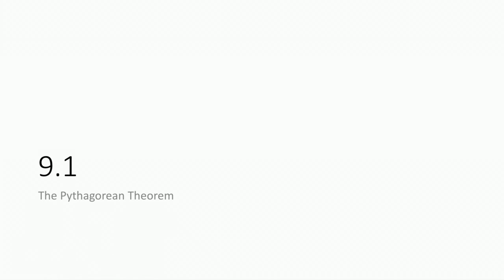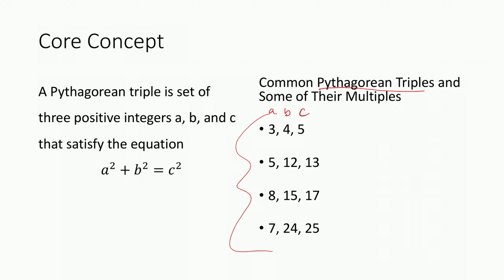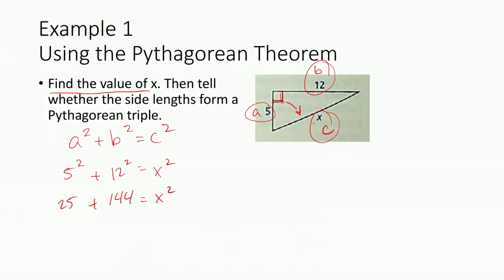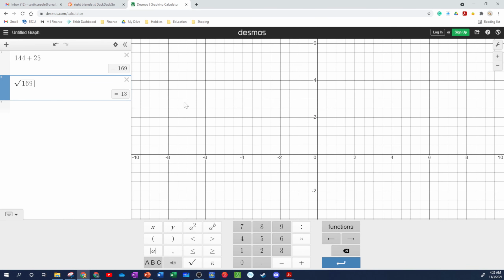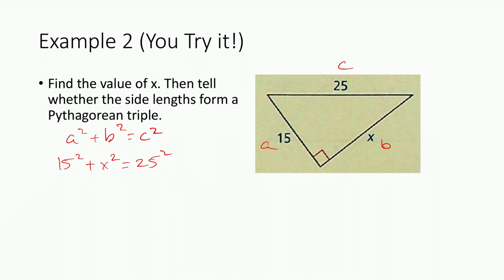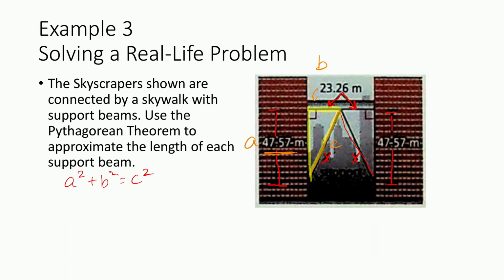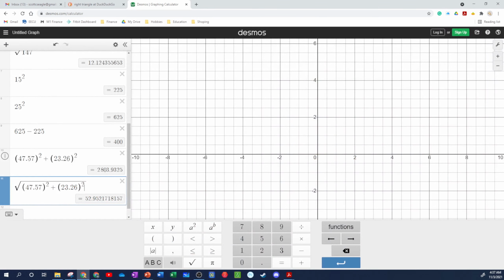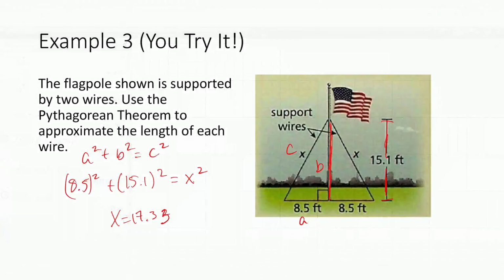9.1 Pythagorean Theorem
Math 2 Notes for the Pythagorean Theorem